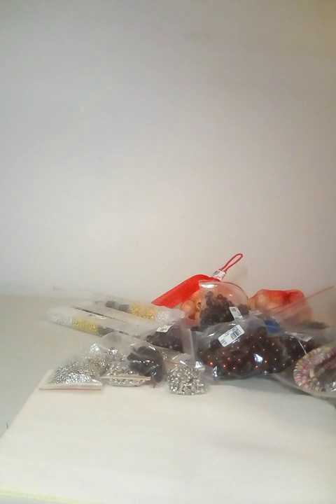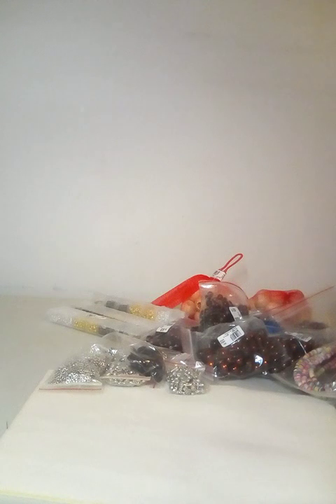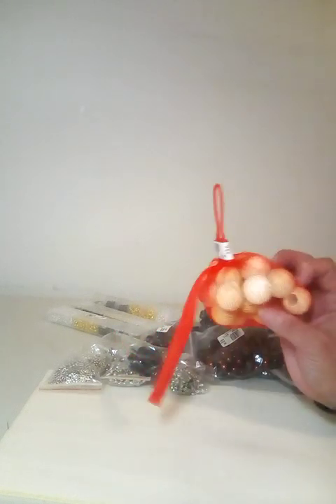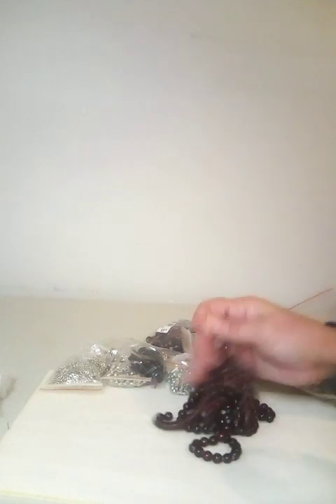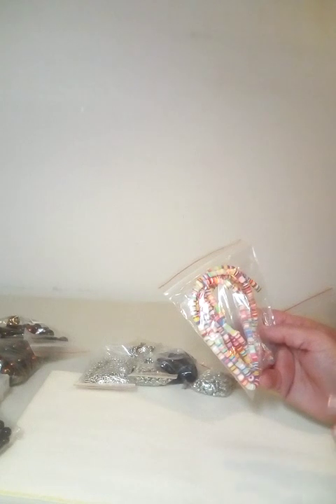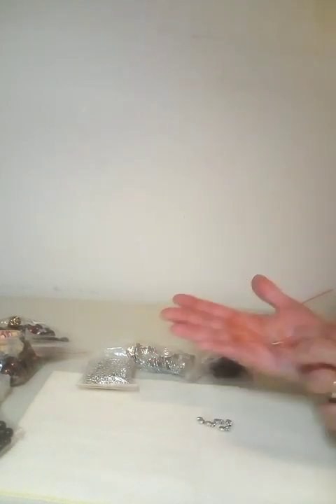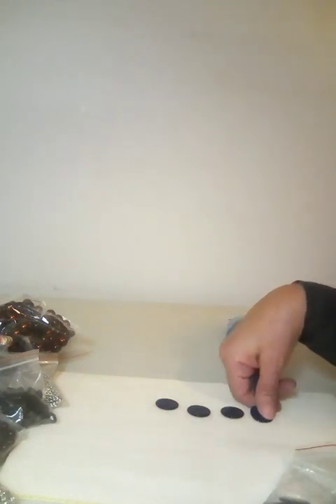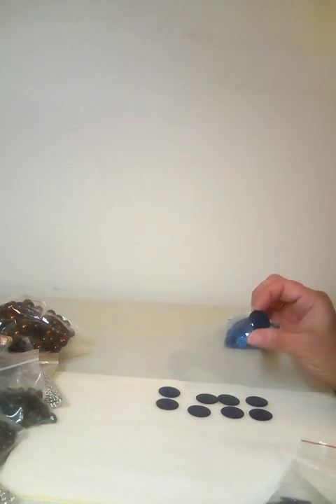What's new in my shops.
Giving everyone a sneak preview on what will be listed in our shop.